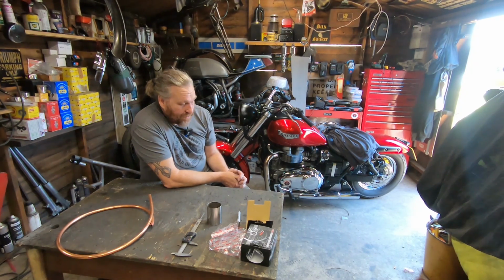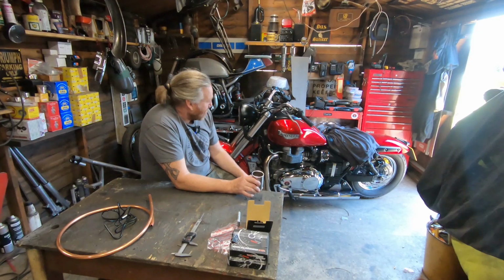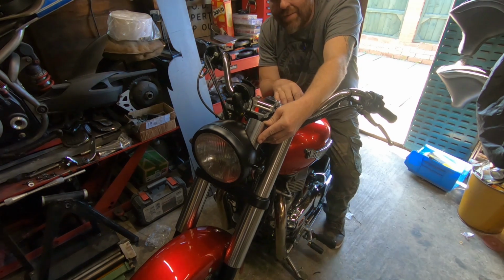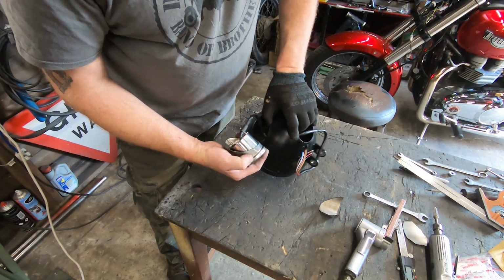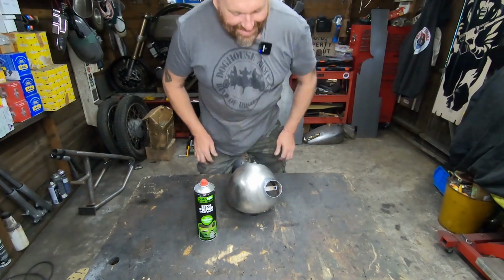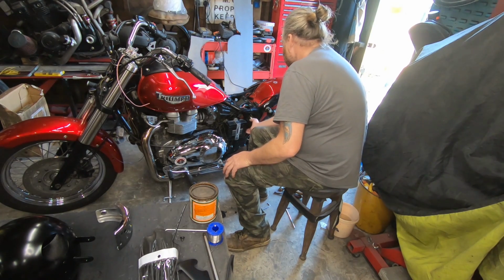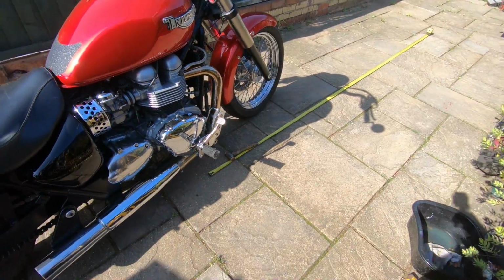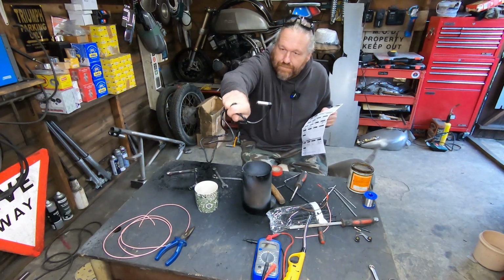Triumph America speedo modification